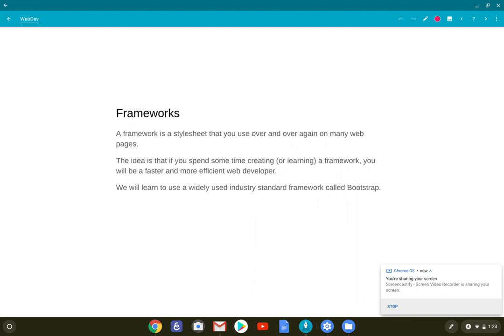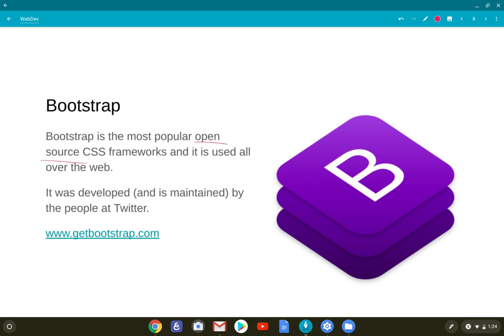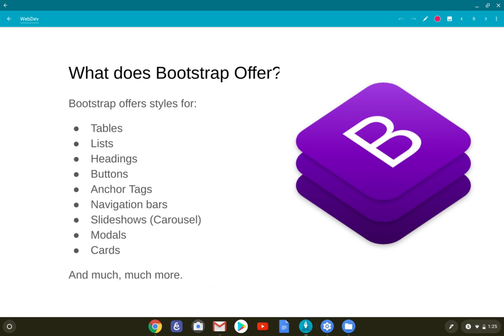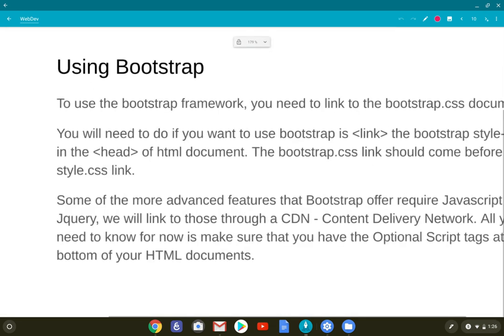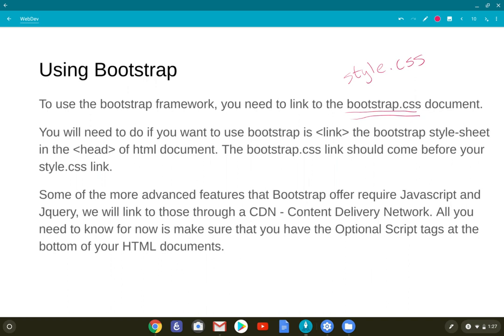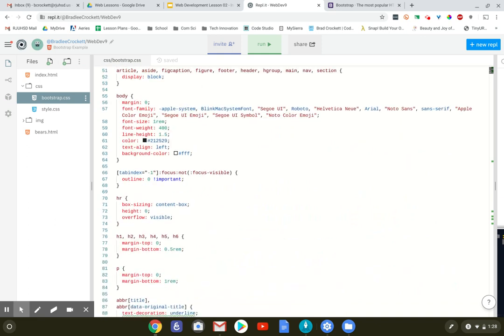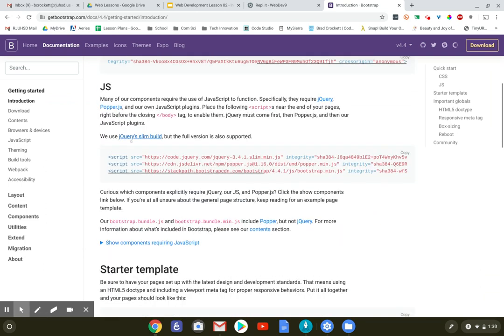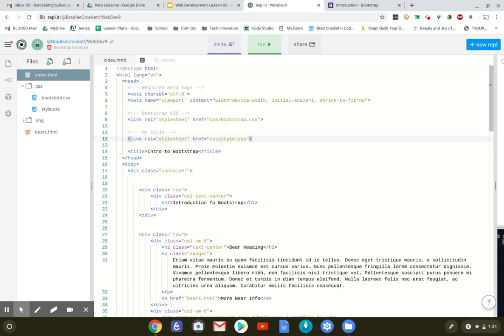Intro to Frameworks and Bootstrap